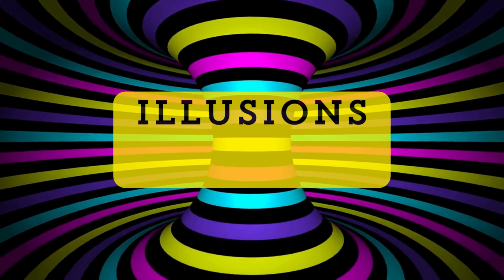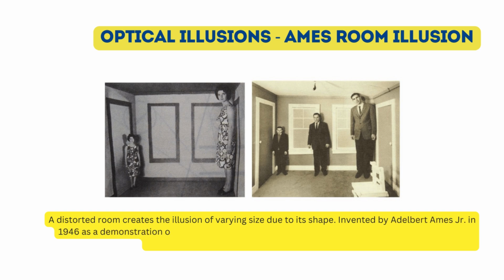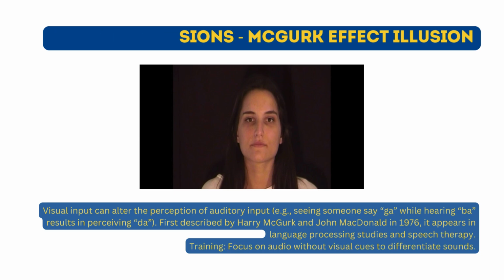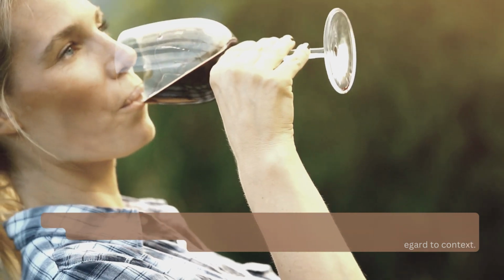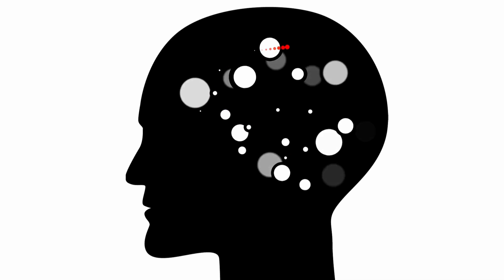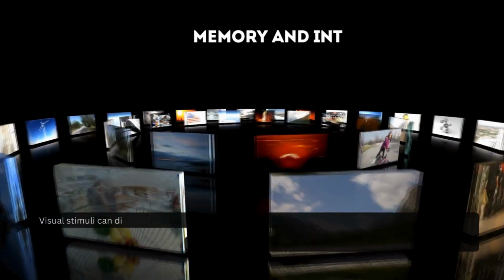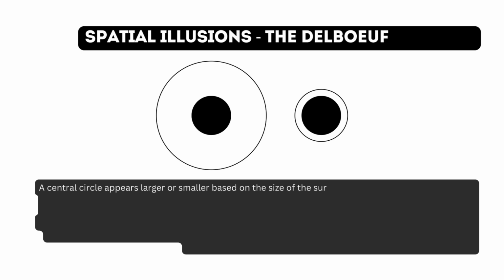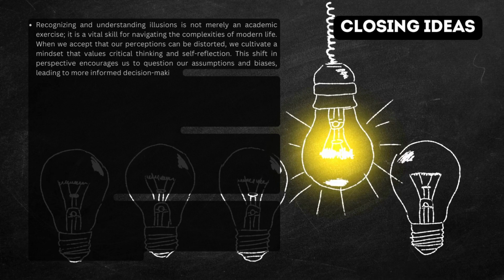Illusions explained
Illusions permeate our everyday experiences, shaping our perceptions and influencing our decisions. Whether they manifest as optical illusions, cognitive biases, or societal misconceptions, these distortions of reality can significantly impact how we interpret the world around us. Acknowledging the existence of these illusions is crucial; it allows us to question our assumptions and recognize the limitations of our viewpoints. By understanding the mechanisms behind these illusions, we can cultivate a more nuanced perspective, enabling us to navigate reality with greater clarity and adaptability.

Here’s a list of 50 illusions across various senses, along with explanations and tips on training your mind: